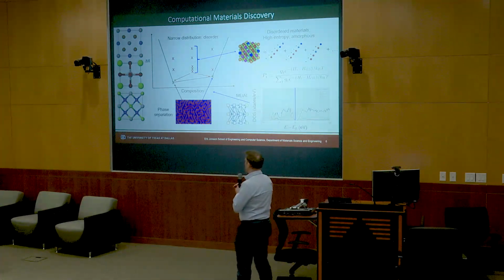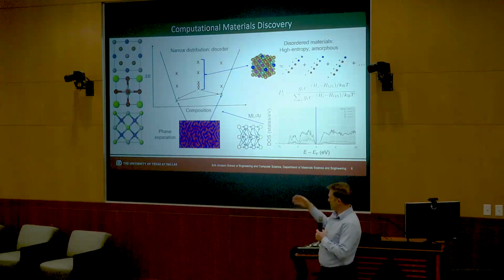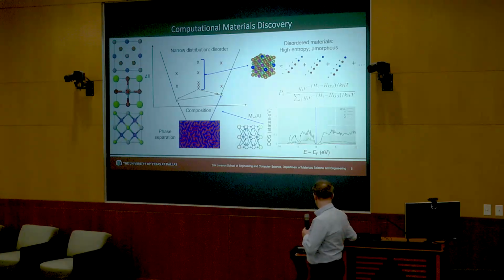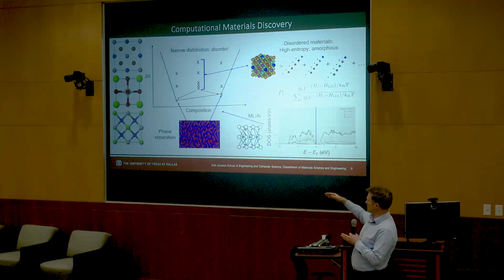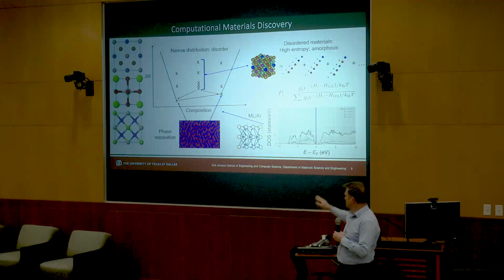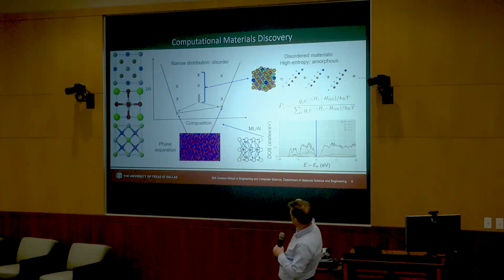C Toher 3 Minute Thesis Oct 2025